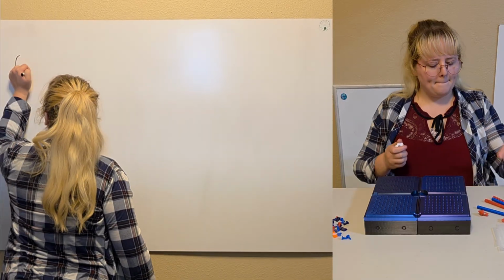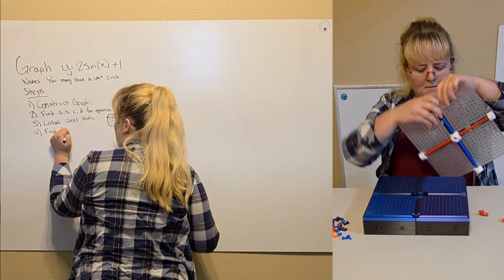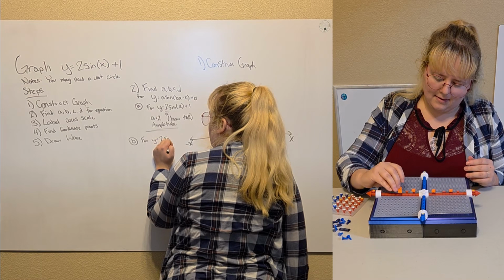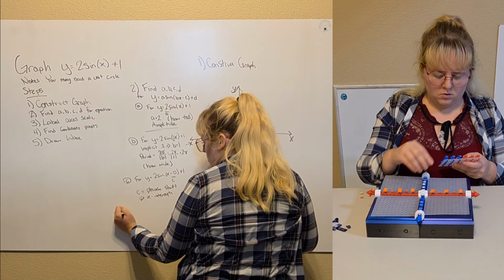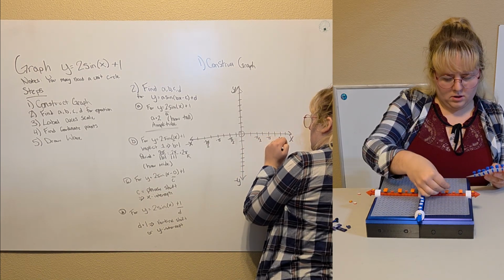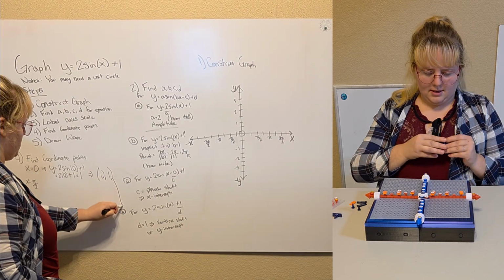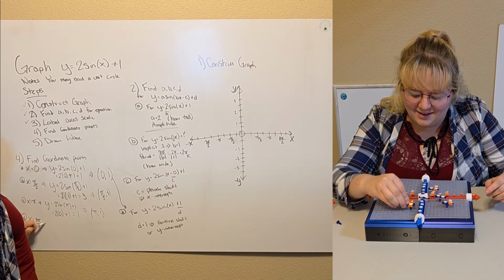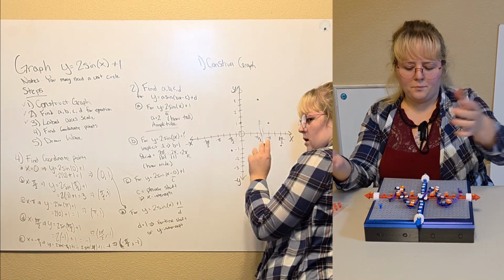How to Graph Trig Functions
In this tutorial, I graph y = 2sin(x) + 1 with the Tactile Graph.

Notes are posted on my website if you would like to more easily follow along with this video.

And if you would like a Tactile Graph of your own, be sure to subscribe so you can keep up with the updates on my campaign to bring this tool to market!